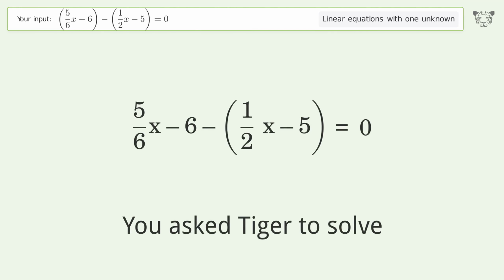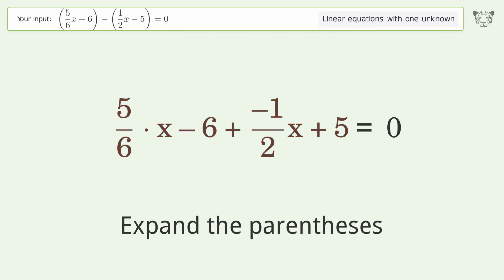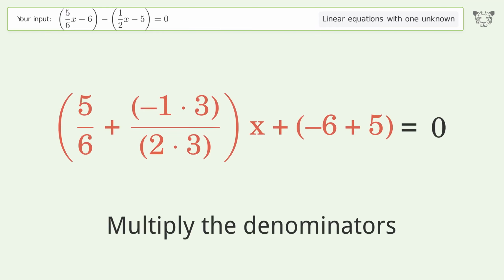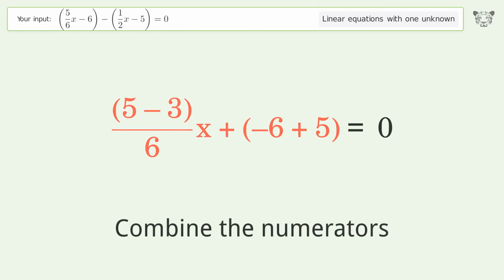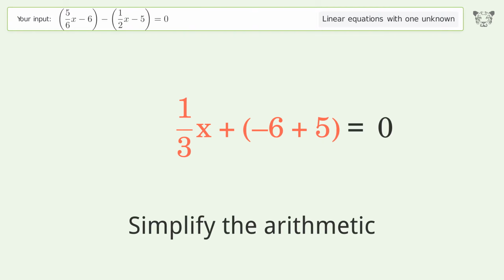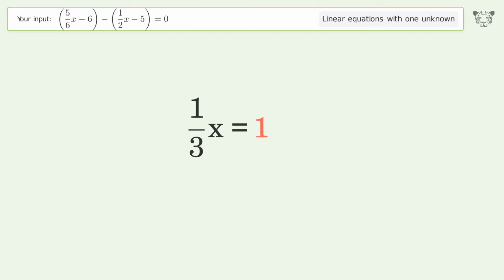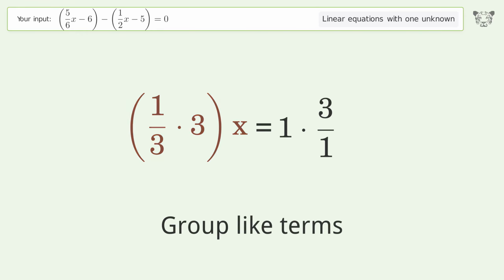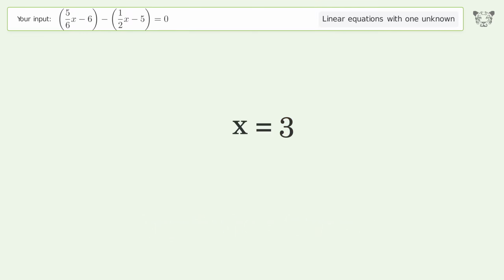Solve (5/6x-6)-(1/2x-5)=0: Linear Equation Video Solution | Tiger Algebra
Struggling with (5/6x-6)-(1/2x-5)=0? Watch our step-by-step video on Tiger Algebra to master this linear equation effortlessly. Also check out for more tips and tricks for dealing with linear equations with one unknown